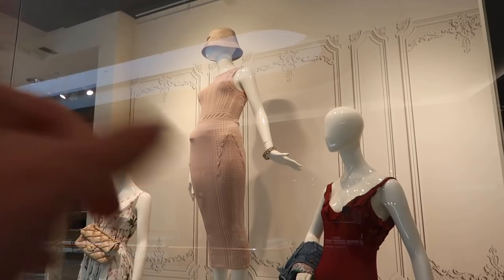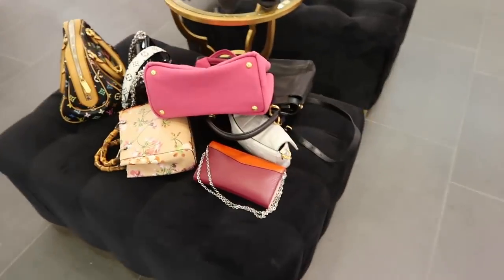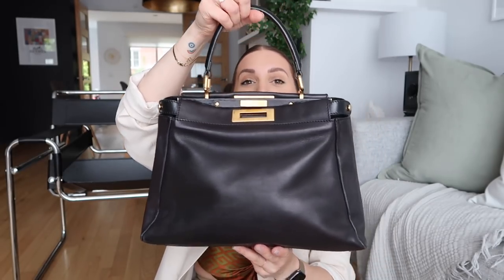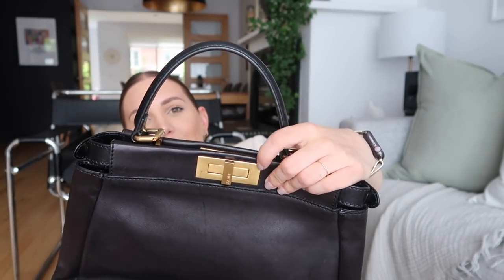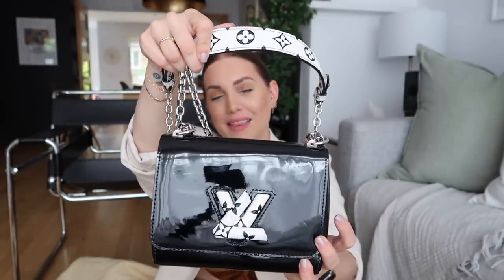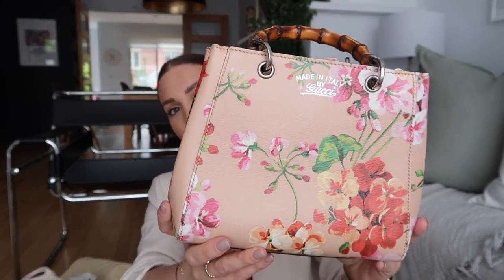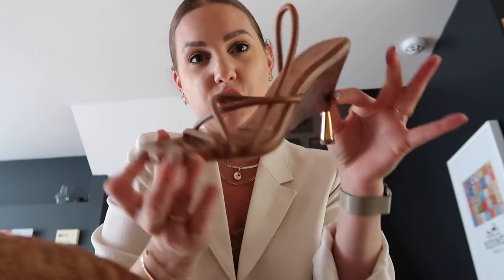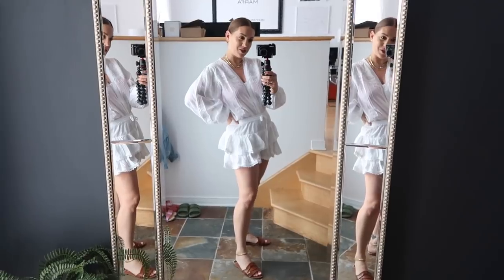COME VINTAGE BAG SHOPPING WITH ME + LUXURY UNBOXING | MELSOLDERA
Here are the most recent crop of bags from my go to Retyche that I am LOVING and WANTING but held back from buying. Sharing with my YT fam because they are too damn good!